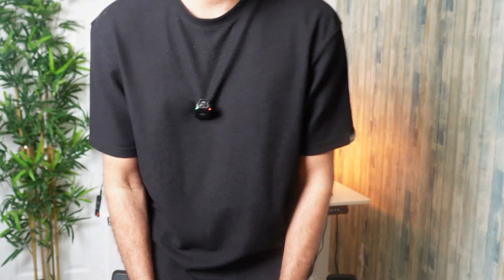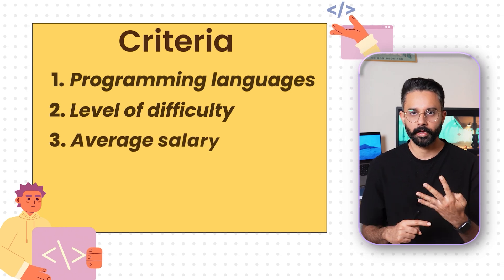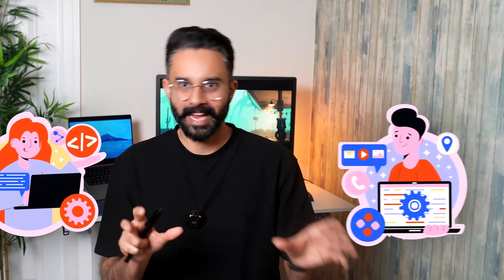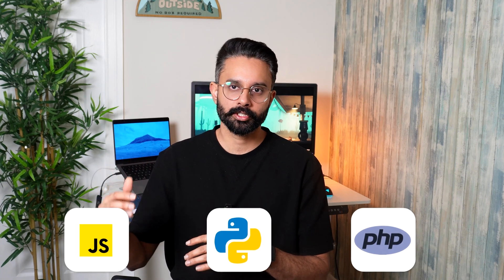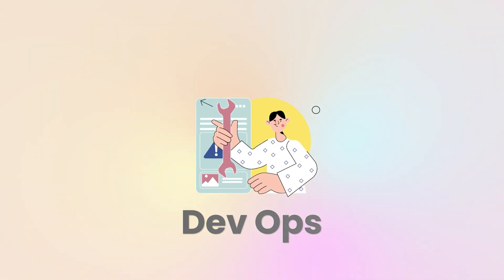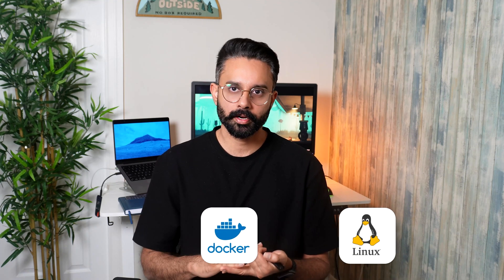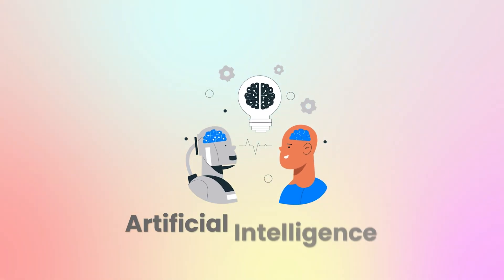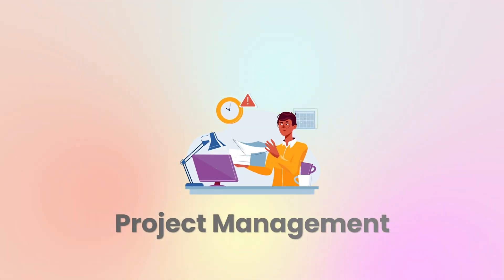5 Top Tech Skills To Make $100k+ in 2025